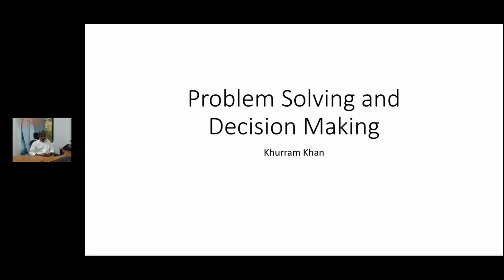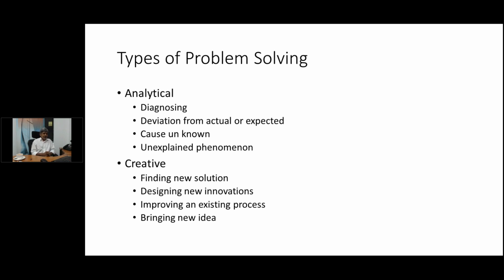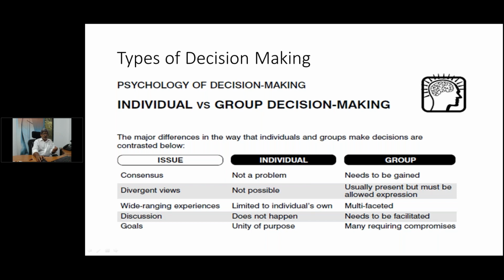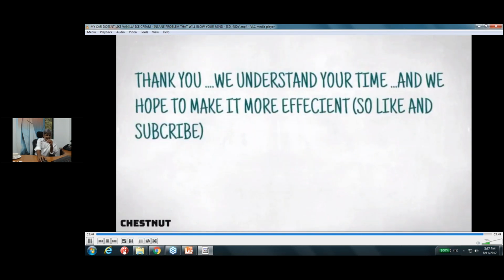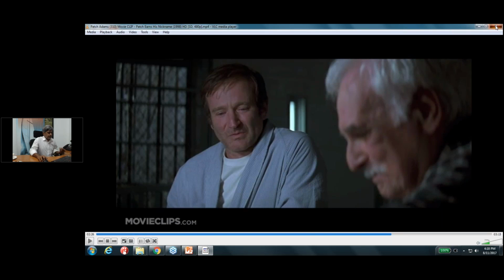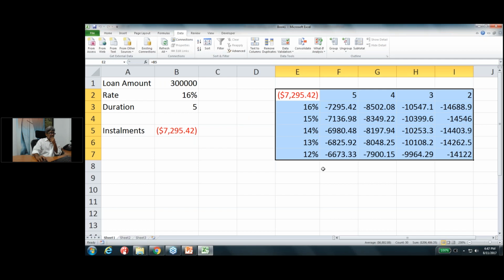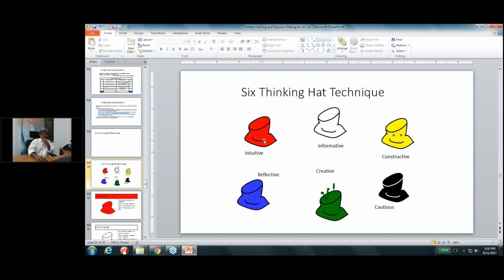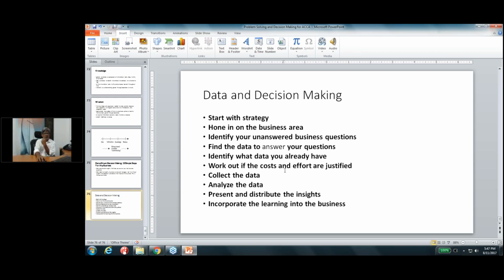Problem Solving and Decision Making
All of us need to make decisions at one point or other in our personal lives or as part of our professional responsibilities. Professionally, decisions are made in the best interest of the organization. Be it strategic, business activities or financial situations, the process of making decisions is complex, involves professionals of different genre. Decision making is a cumulative and consultative process and bears its pros and cons which emanate results and consequences in the organizations’ overall growth and prospects. Accounting and finance professionals, whether new in their roles or seasoned, are required to take many critical decisions on a daily basis. ACCA has organized a webinar on this very important subject to make its members aware of the decision making process in light of proven theories and management principles.